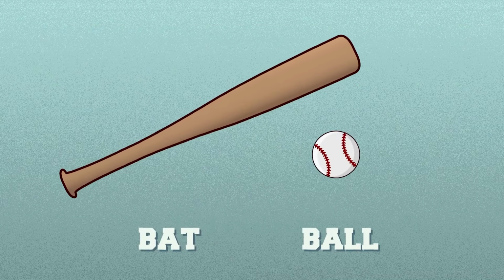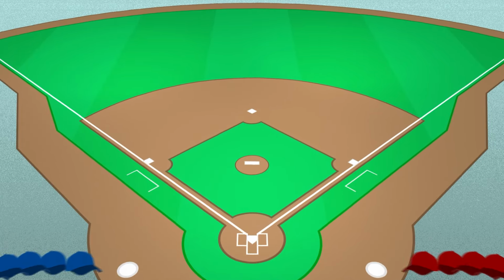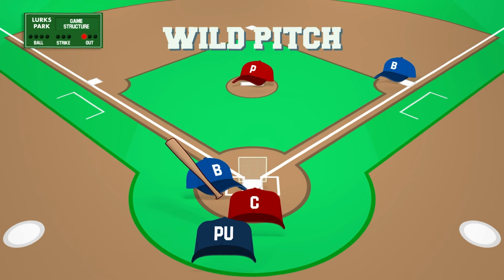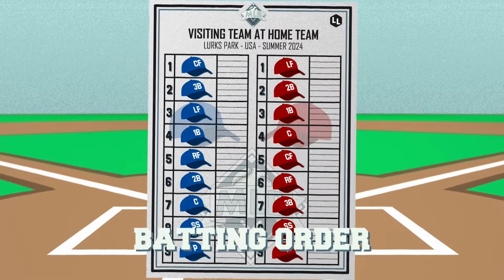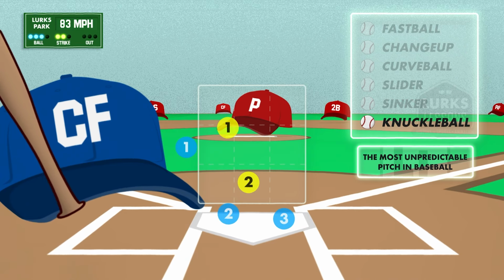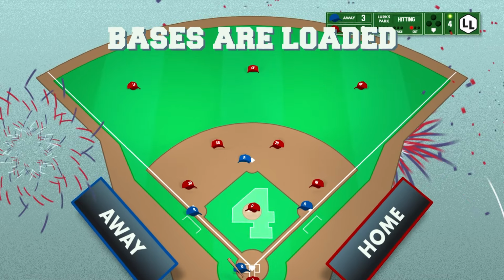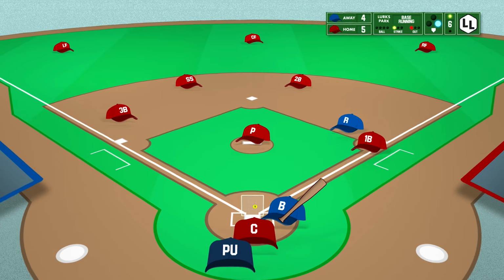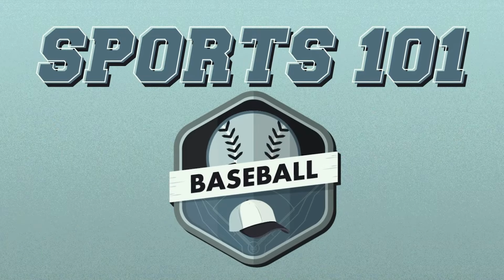SPORTS 101 // Guide to Baseball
In Sports 101, Guide to Baseball, discover the essentials of America's favorite pastime in this comprehensive video. Learn the fundamental rules, strategies, and traditions that make baseball unique. Perfect for newcomers and seasoned fans alike, this beginner's guide will deepen your understanding and appreciation of the game.

⏱️ TIMECODES
00:00 - Baseball Intro
00:55 - Field of Play
02:35 - Game Structure
06:02 - Hitting
09:54 - Base Running
11:11 - Strategy
12:30 - Close

👨‍💻 LURKS LESSONS
Educating people new to sports by learning the basics in being a fan of a collegiate or pro team, and about sports related topics.

🎵 MUSIC
PREMIUM BEAT